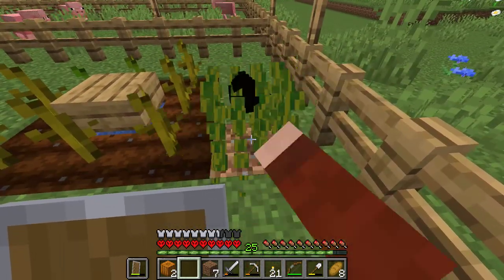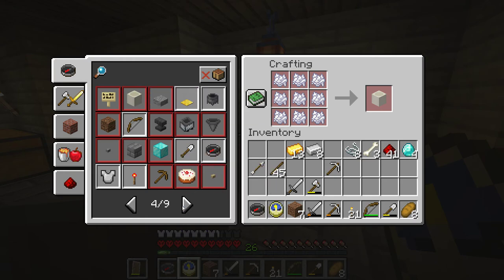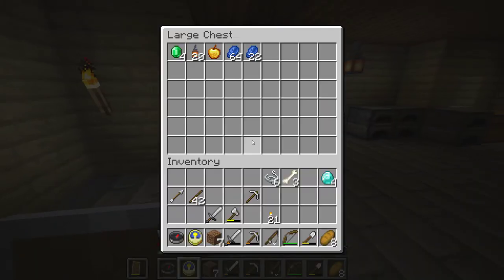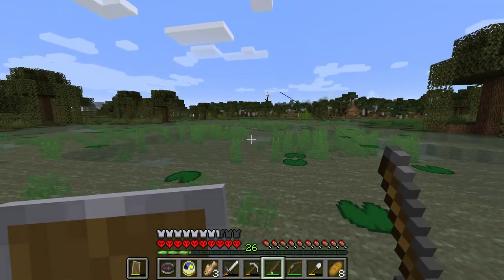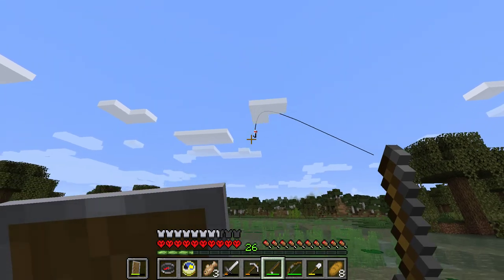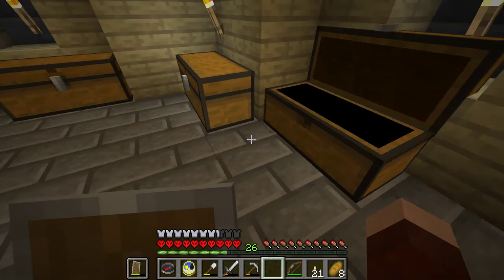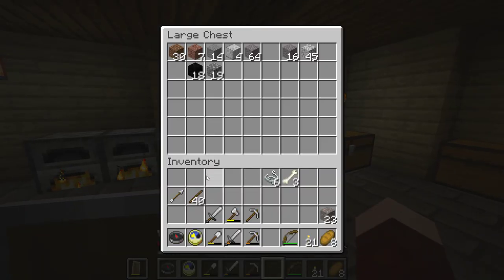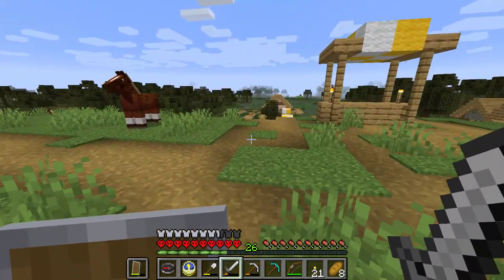LP Hardcore Minecraft, Part 16, Time to get some Obsidian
That portal not going to build itself
Minecraft: Published and developed by Mojang
Seed:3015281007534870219 (no spoilers for me please)